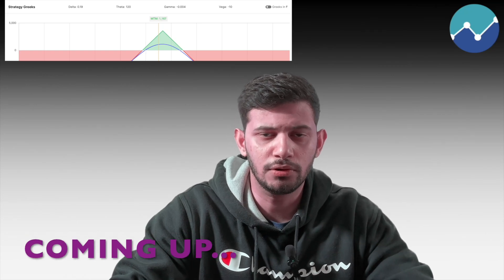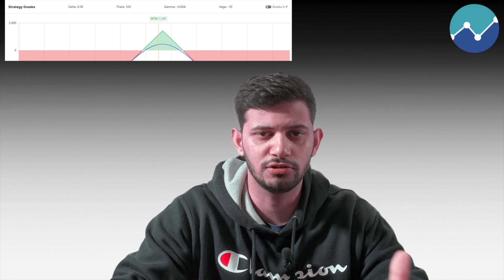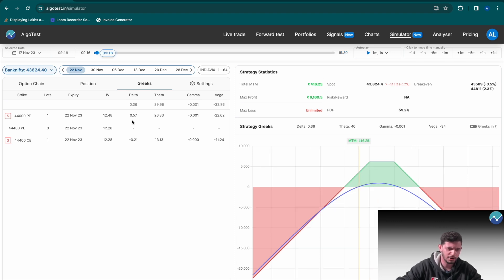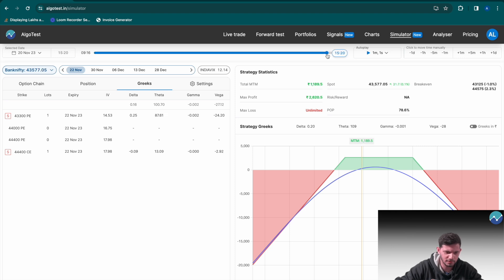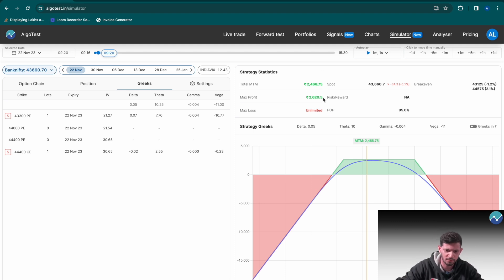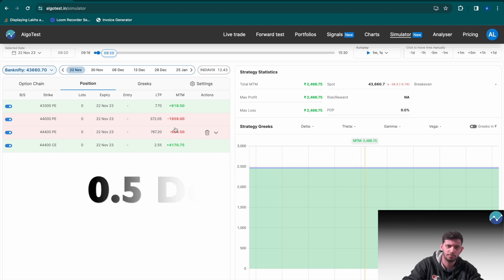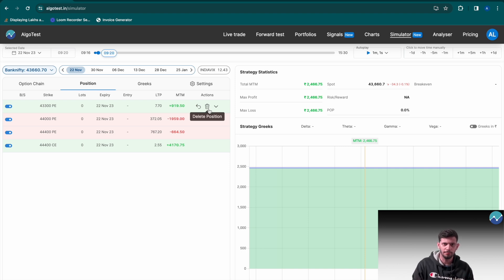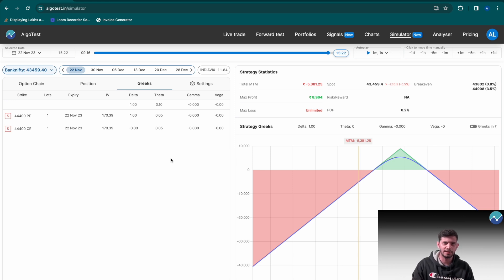Delta Hedging Options Strategy | Intraday & Positional | Delta Hedging Explained | AlgoTest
"Delta Hedging" is a concept thrown around a lot -- but what is it? In this video, we demystify exactly this.

We explain what delta is, why traders should track it, and finally, show you examples of intraday and positional strategies using our free simulator tool!

Chapters:
00:00 - Teaser
00:24 - Intro
01:00 - What is Delta?
02:40 - How does Delta Change with Strike Price?
04:12 - Intraday Strategy Example 1
06:34 - Intraday Strategy Example 2
08:02 - Positional Strategy Example
11:32 - What if I Sell a Naked Straddle?
13:05 - Outro